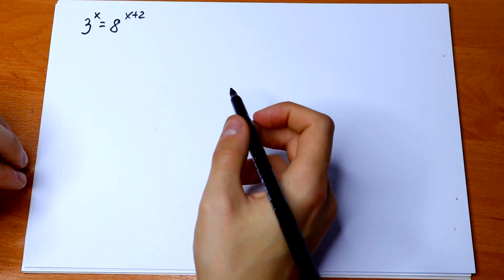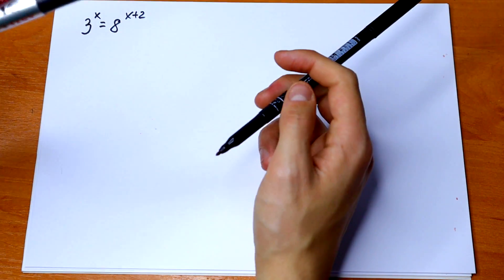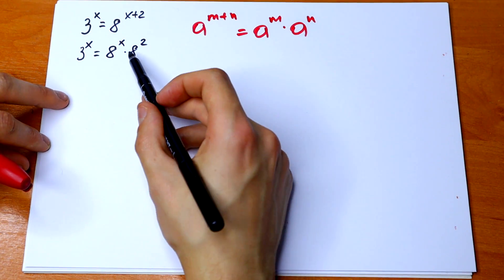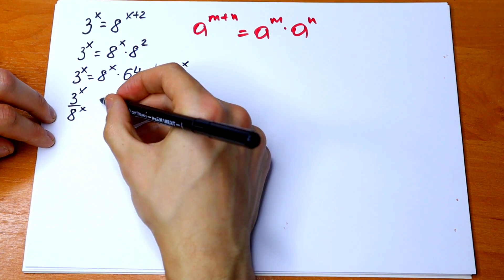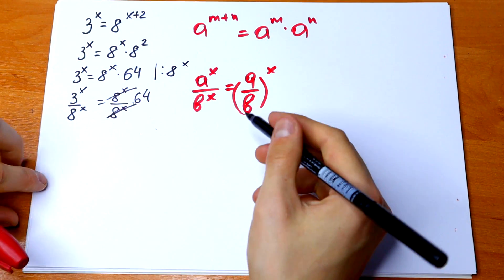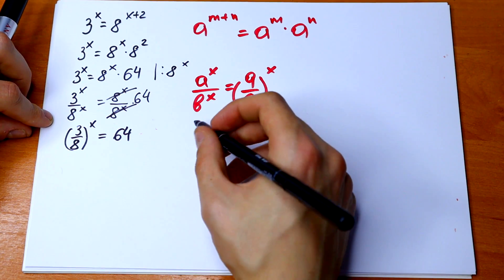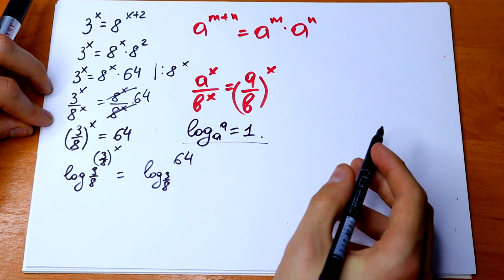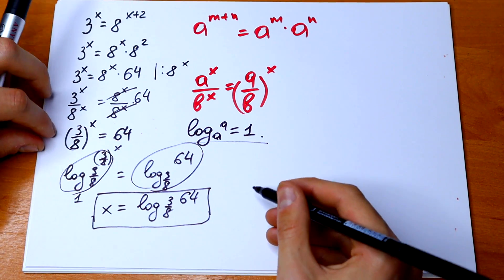Will You Dare To Solve This Exponential Equation? Easy Explanation